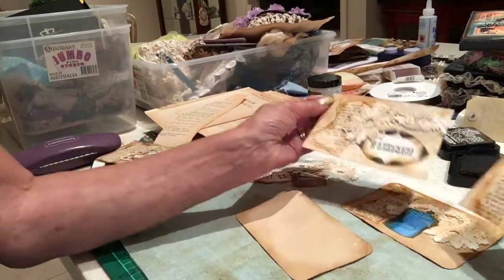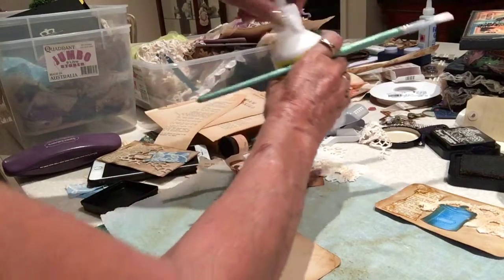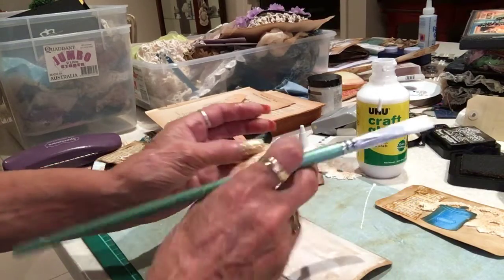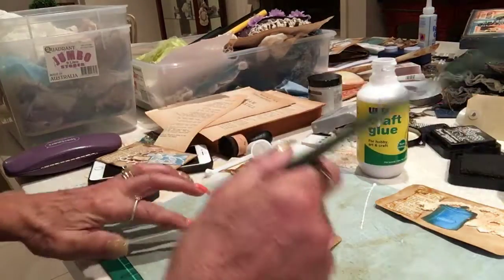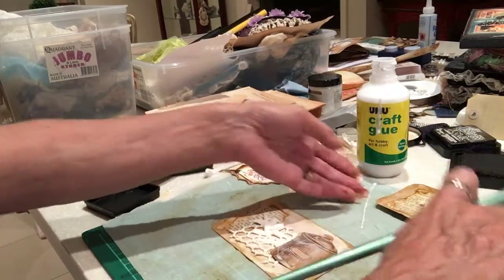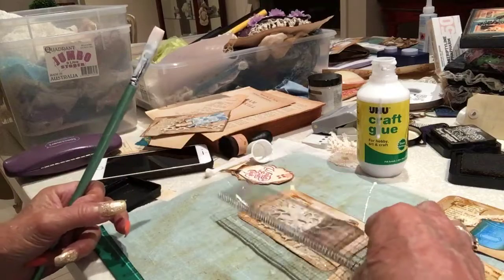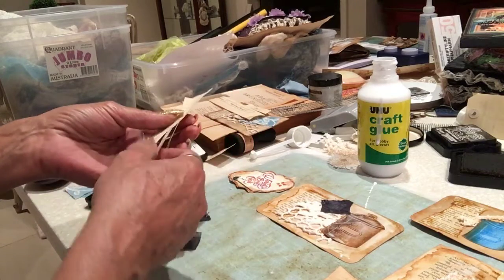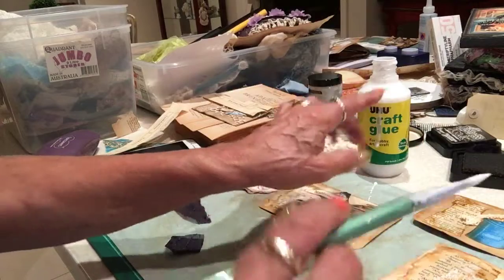Junk journaling limited supplies tips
On index cards or make your own